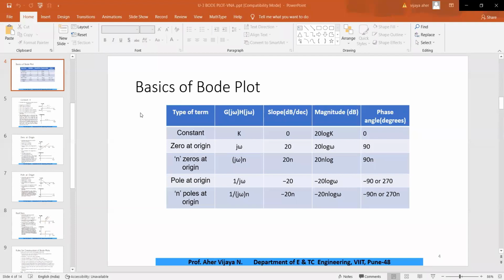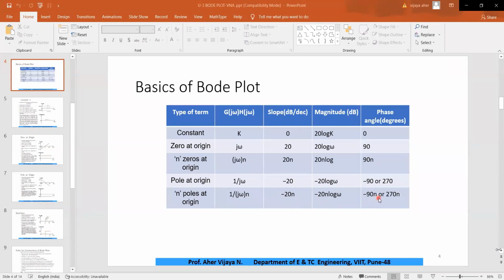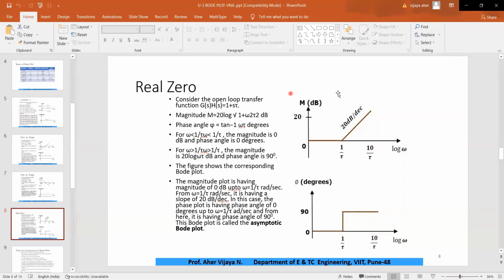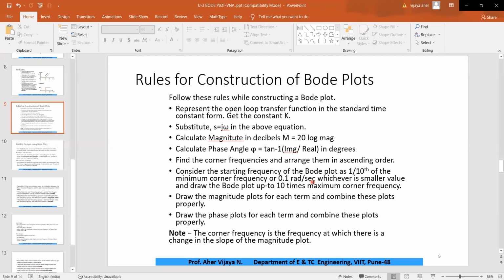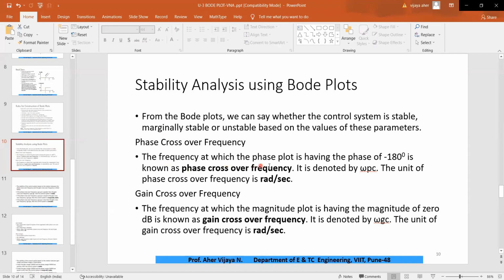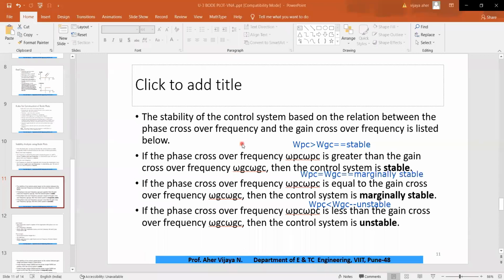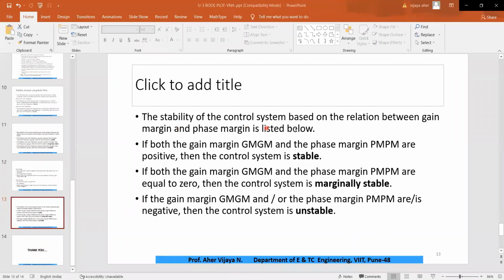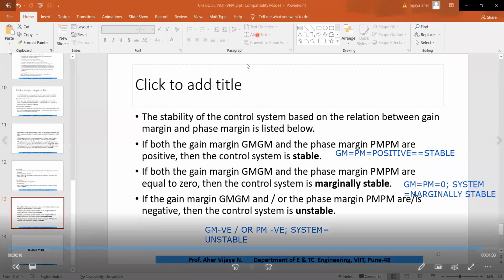L18 SY B CSTH U 3;L4 STABILITY 23 24